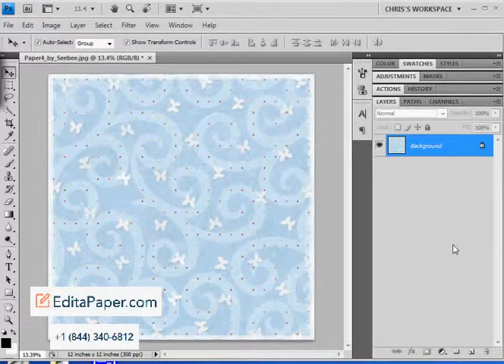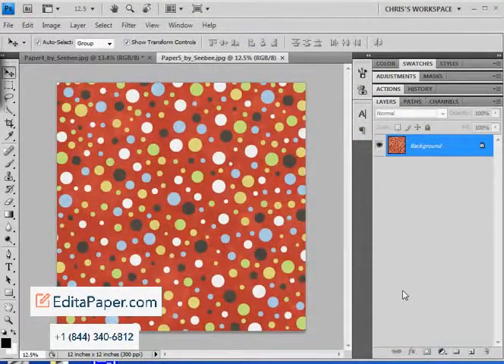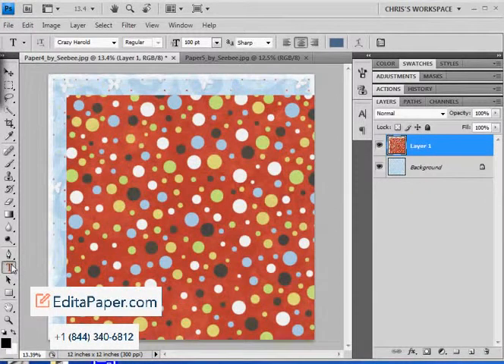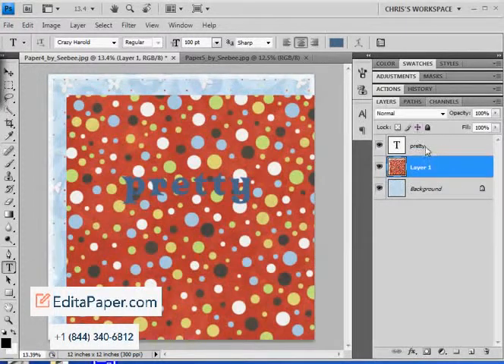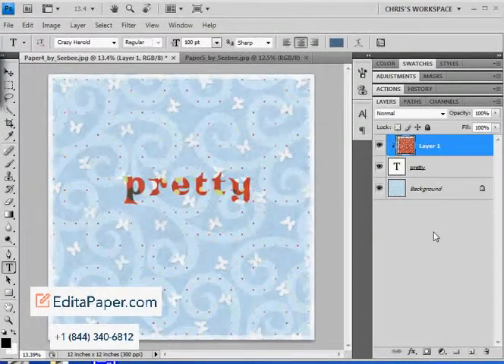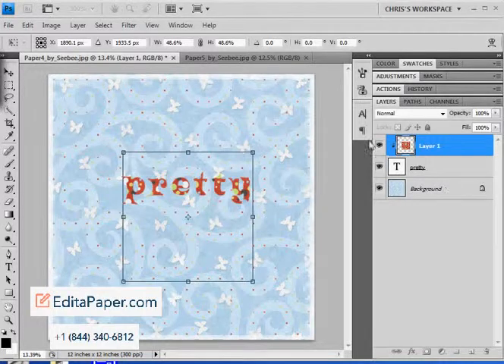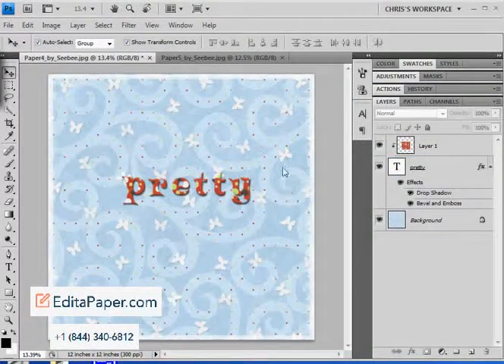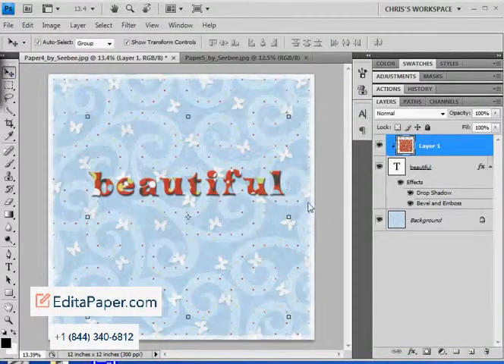DIGITAL SCRAPBOOKING TUTORIAL PAPER TITLES